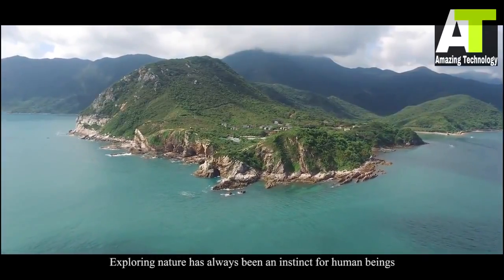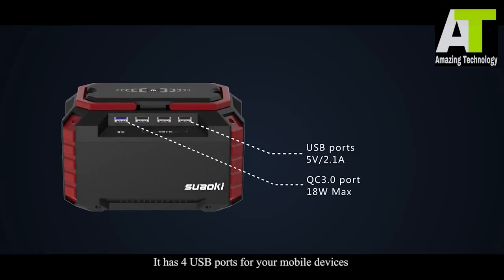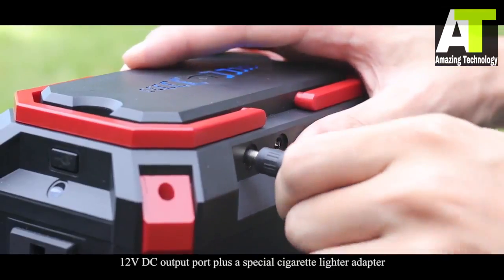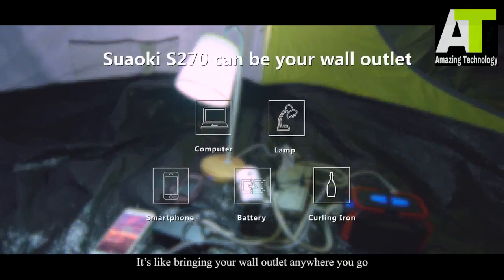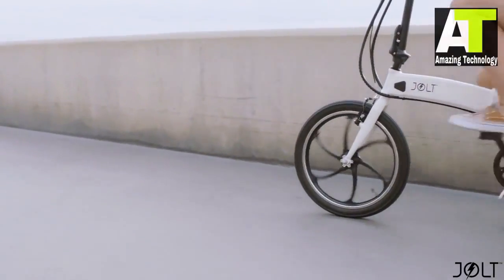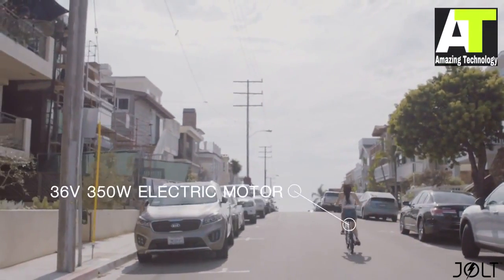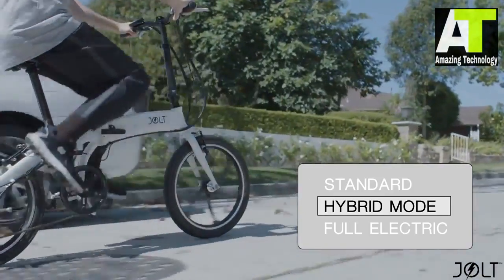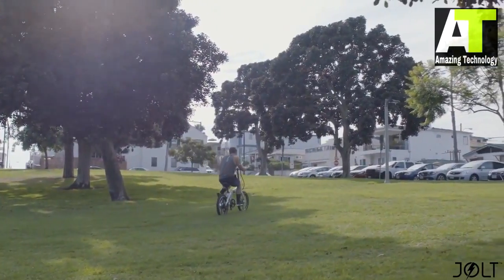Top 3 Future Technology Inventions 2018 | Amazing Technology HD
For buying these products, official links are under below

Links:
1.

Portable Charging Station & Solar Generator

Portable 1 AC Port & 4 DC Ports & 1 USB Fast-Charging Port & 3 USB Ports for Charging Everywhere!
2.

The BEST Electric Bike on the PLANET
NO Assembly Required - Fold/Unfold in 20 Seconds - 20 MPH - 50
3.

Massive power in a compact deck, complete with headlights / tail lights and top-of-the-line wheels.

Copyright: In this channel, we only show our visitors latest trends and innovations. We are not selling these products/technologies. Official websites/links of every product/technology is mentioned in video description so that visitors can contact officials directly. If you find any of your copyrighted material in this channel, please leave us a message with the link of the video and product/technology name.